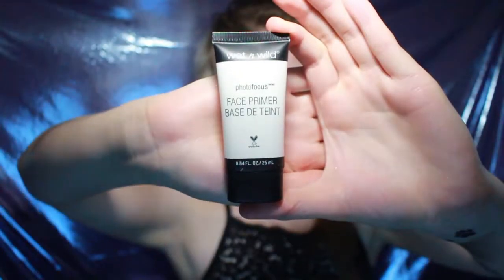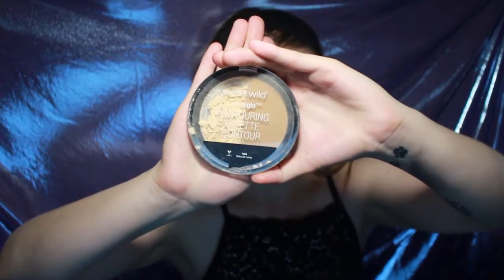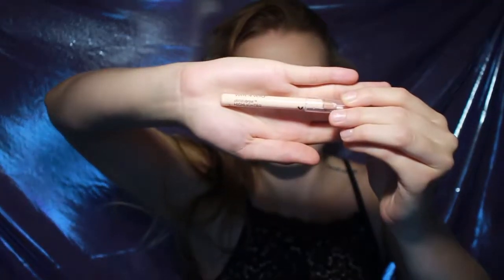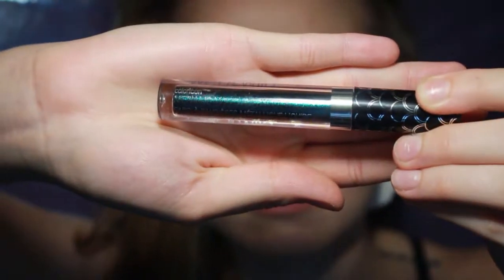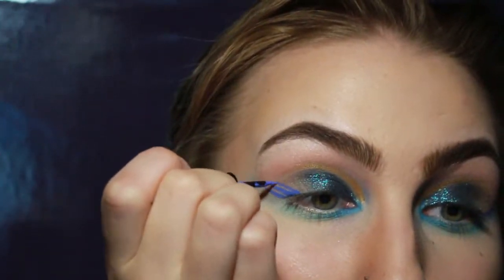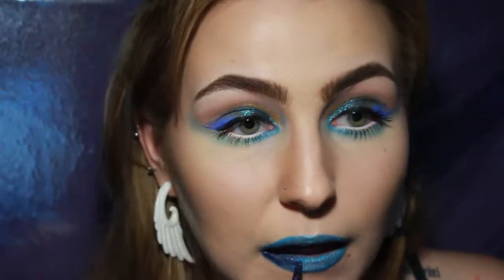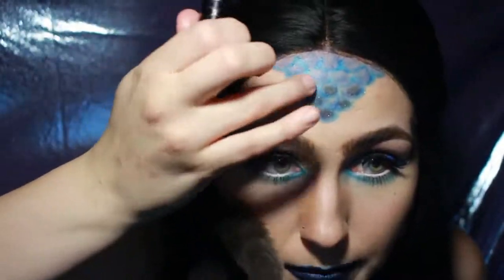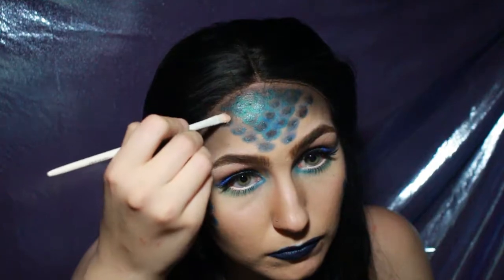wet n wild Midnight Mermaid Inspired Look // One Brand Tutorial // wet n wild // Cruelty-Free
ACK! I know I'm a little late in the game, but to be honest, I almost had this video ready to upload a few weeks ago until my computer corrupted the file and I had to start again.
BUT. Here it is! A one-brand tutorial, using nothing but wet n wild, with a couple items from their limited edition fall collection, the Midnight Mermaid.

Products used (all from wet n wild):
Photofocus Foundation in Nude Ivory
Concealer Stick in Nude for Thought
Mattifying Powder
Photofocus Concealer in Light Ivory
Photofocus Pressed Powder in Warm Light
Megaglo Contouring Palette in Dulce de Leche
Bronzer in Reserve Your Cabana
Icon Blush in Rose Champagne
Megaglo Highlighter in Blossom Glow
Eyebrow duo in Ash Brown
Brow Mascara in Brunette
Photofocus Brow Highlighter
Coming In Latte shadow palette
Poster Child shadow palette
Metallic Liquid Eyeshadow in Aquatic Prism
On Edge Liner in Sapphire and Ice
Megaliner in Voltage Blue
Megaliner Waterproof liner in Black
Lash Renegade mascara
Megalength mascara
Liquid Catsuit lipstick in Sea Seduction
False lashes in Shutter Shock

Tools Used (all from wet n wild):
Flat top brush
Foundation brush
Large concealer brush
Powder brush
Contour brush
Blush brush
Fan brush
Angled liner brush
Large shadow brush
Crease brush

What I'm Wearing:
Wig - TrendyWigs
Bralette - Aerie
Earrings - From a friend